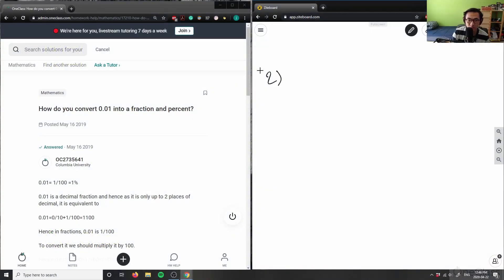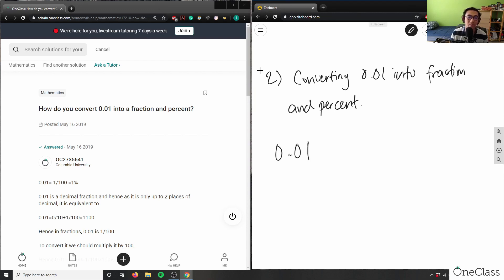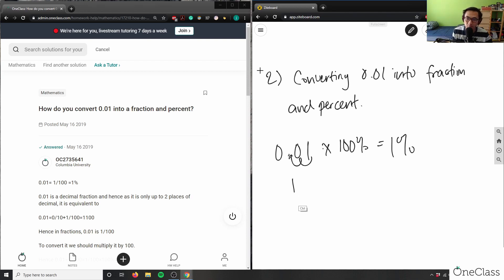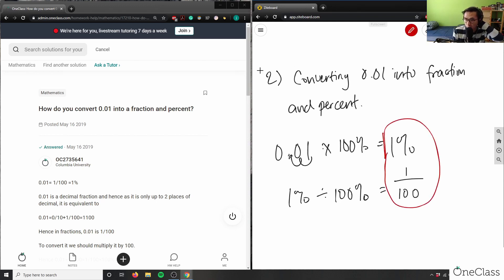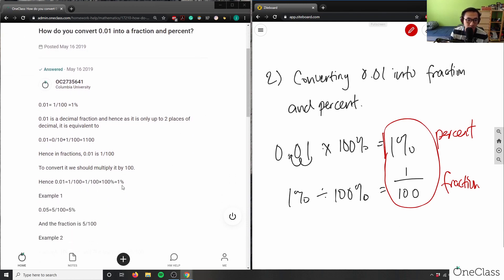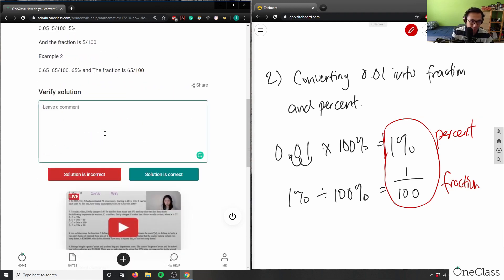In parallelogram wxyz, what is cy cy = ft